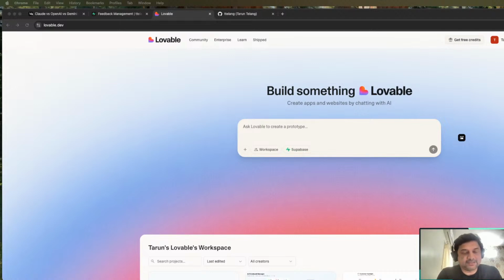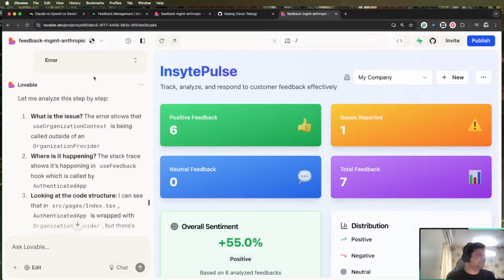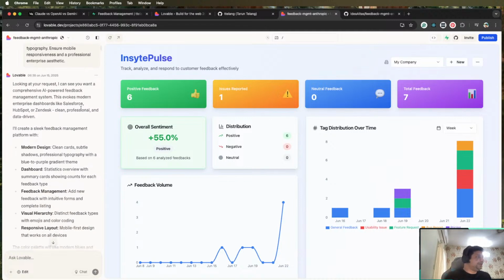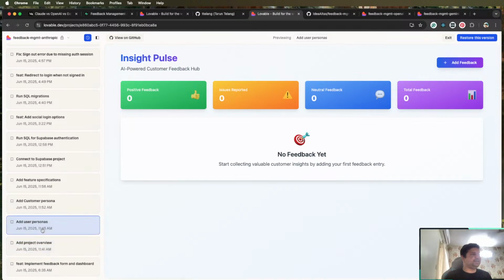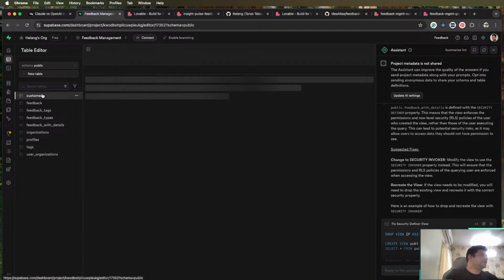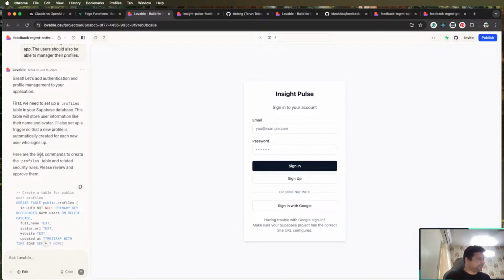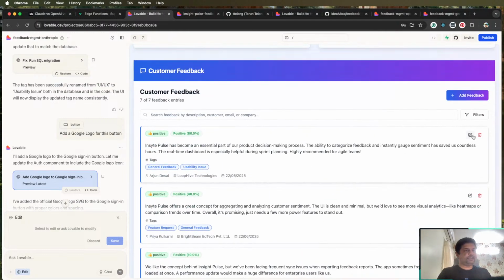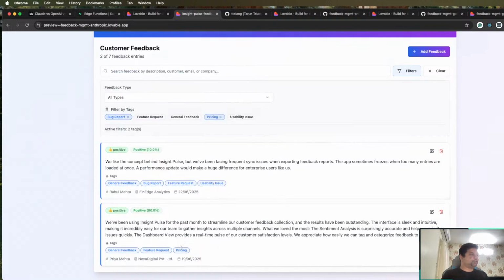Stop Coding Manually: Build Your MVP in Hours with AI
🚀 Can we launch a production-ready SaaS in just ONE day using AI? Let's Find Out! 👇

Learn to build a multi-tenant SaaS application using Lovable.dev. Follow this step-by-step guide to create and manage feedback entries efficiently.

This tutorial is designed for developers and no-code builders who want to understand the architecture behind a multi-tenant SaaS platform. I walk through the entire setup process, ensuring you have a clear path to implementing user-specific data isolation and functional feedback modules within your own projects.

By the end of this walkthrough, you will have a working feedback management system ready for deployment. We focus on the practical application of SaaS development principles, specifically leveraging the tools provided by Lovable.dev to accelerate your build time. Mastering these core concepts allows you to scale your application architecture effectively.

Join me in this 🔥 hands-on LIVE session where we’ll build a production-grade, multi-tenant Customer Feedback Management SaaS app using Lovable.dev – the AI-powered developer platform that writes full-stack code for you!

👉 Sign up with my invite code & get 10 extra credits when you publish your first app:

✅ What you’ll learn:

- Designing for multi-tenancy & role-based access
-  Building CRUD dashboards for customer feedback
-  Using AI-powered sentiment tagging & analytics
-  Auto-generating backend APIs & frontend UI with Lovable.dev
-  Deploying your app with auth, analytics & real-time insights

🛠️ Tools We’ll Use:
Lovable.dev (Full-stack AI Builder)
Supabase
Postgres
Tailwind CSS
ReactJS

🧩 Use Case:
Enterprise-Grade “Insyte Pulse” Reputation Management and Innovation Management Solution

📌 Startup founder, solo indie hacker, or just curious about SaaS, this LIVE session will show you how to go from zero to MVP in record time with modern AI tools.

01:02:00 🚀 AI Showdown: Claude vs GPT-4 vs Gemini – Who Designs It Best?

Ever wondered how top AI models actually think when asked to design a real-world app?

I recently ran an experiment on Lovable.dev, where I asked Claude (Anthropic), GPT-4 (OpenAI), and Gemini (Google) to design an AI-powered Reputation + Innovation Management Tool for CRM systems.

👀 The results were FASCINATING — each model had its own design mindset!

Here’s what I found:

💡 Claude – The Empathic Onboarder
➡️ Focused on simplicity & user guidance
➡️ Warm, inviting zero-state
➡️ Color-coded emoji cards for quick sentiment

💡 GPT-4 – The Efficient Enterprise Builder
➡️ Minimalist + highly structured layout
➡️ Great for product & data teams
➡️ Used badges & emojis for tagging feedback types

💡 Gemini – The Layout Innovator
➡️ Used a 3-column UI with chat-style feedback history
➡️ Mixed summary cards with real-time updates
➡️ Super intuitive for new users

✨ This little showdown revealed just how creative and varied LLMs can be when building user-facing apps.

🔍 Curious to see the full comparison?

👇 Which AI approach do YOU think works best for future product design?

Don't just watch — build alongside and kickstart your own startup idea!